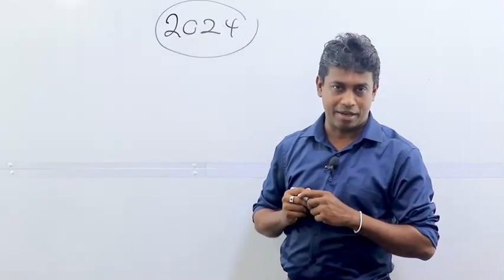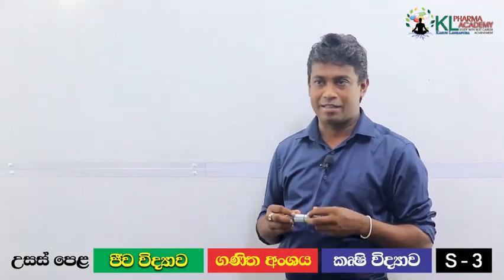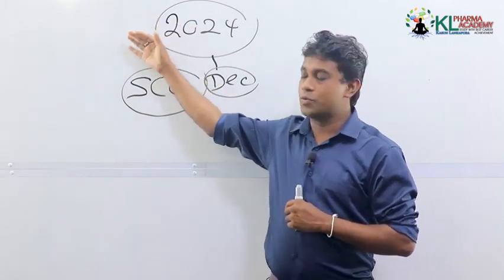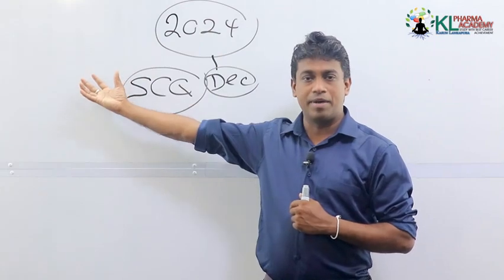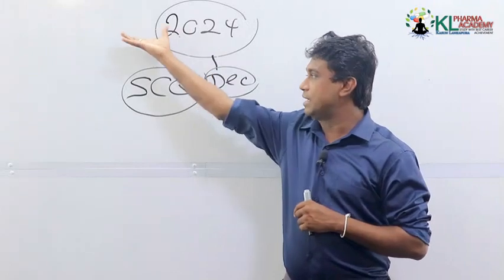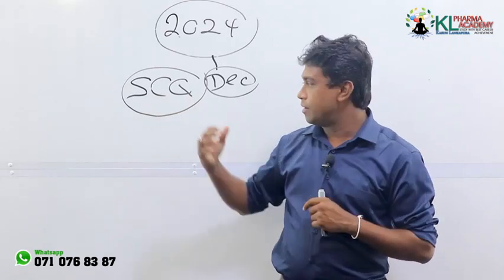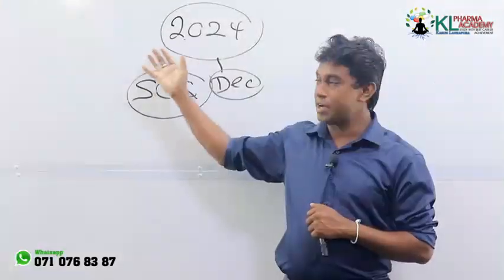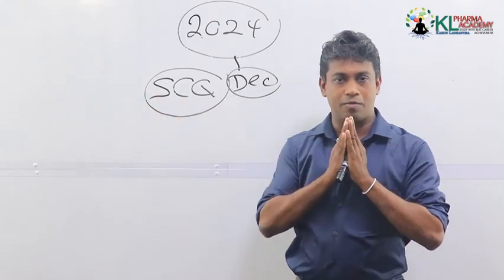Pharmacist Exam 2024 | Fast Track Class Introduction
ඖෂධවේදී පාඨමාලා පිලිබද සියලු තොරතුරු මෙම සමූහයන් හරහා සිදු කෙරේ.